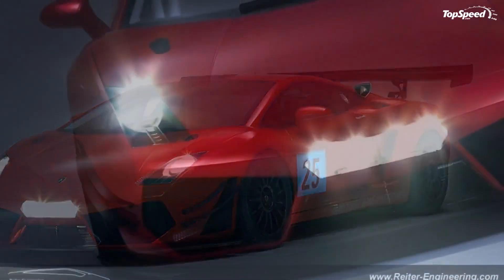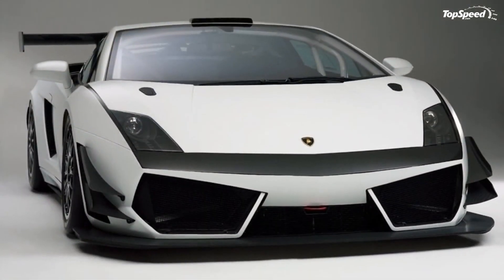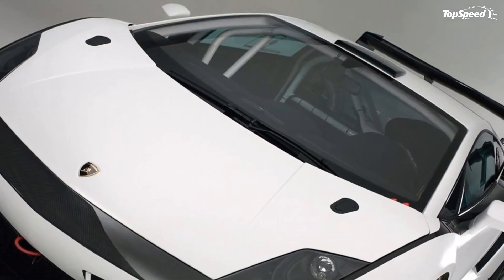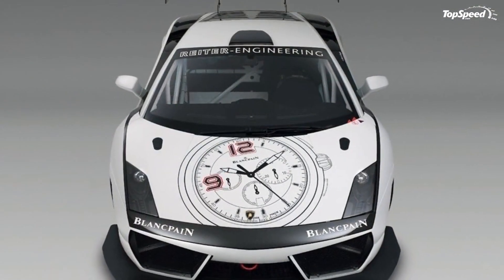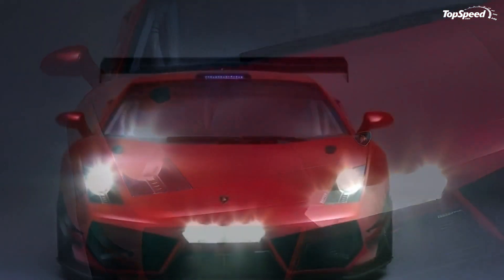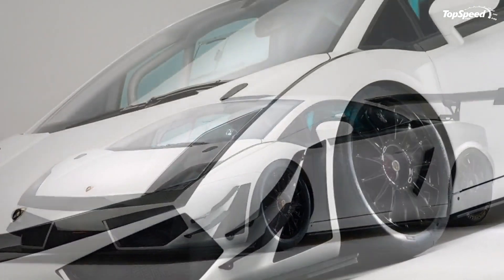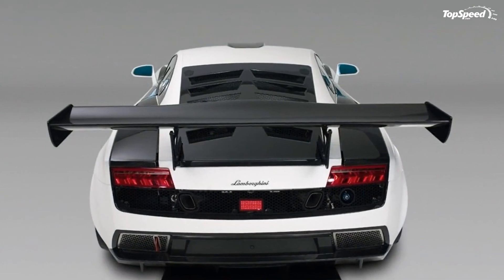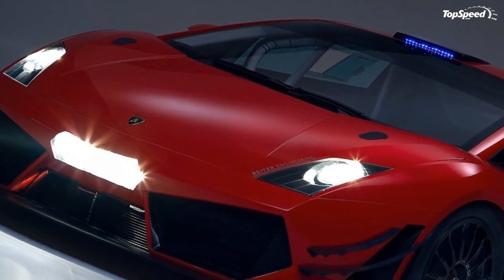2012 Lamborghini Gallardo LP600+ GT3 by Reiter Engineering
We’ve see a number of iterations of this race-spec Lamborghini Gallardo in the past courtesy of Reiter Engineering. On the heels of what amounted to as a hugely successful year for the 2011 Gallardo LP600+ GT3, Reiter is back with fresh improvements for the 2012 model that seeks to improve the car’s endurance capabilities, on top of its already dominating racing credentials.
For the 2012 model, Hans Reiter is looking into expanding the race car’s abilities into a full-fledged 24-hour racer. "We’ve already proved that the Gallardo is a safe and fast car in sprint format races," he said.
"Now we want to be successful at long distance races too. Our aim is, to have a reliable 24-hour race car, which is able to win."
Putting all their racing experience and know-how to good use, Reiter fitted the LP600+ GT3 with a bevy of new aerodynamic and performance parts, including a new 2012 Holinger gearbox that’s not only lighter in weight, but also possesses a more direct and precise shifting process. Reiter also added a bigger spliter and double dive plates at the front, providing more downforce for the car while suspension brackets, spring pairings and an AP Racing brake system are all expected to be added despite still being in the testing and development phase.
Performance-wise, the 2012 LP600+ GT3 will still carry the same ’600+’-horsepower 5.2-liter V10 engine that the 2011 model came in. As it stands, Reiter is looking into putting the race car through the paces in the coming months with it already being entered in the 24-hour race in Dubai.
With all these changes in tow, expect a sizable bump in the current €288,000 (around $385,000) price of the race car.